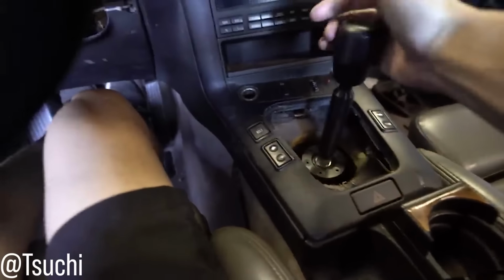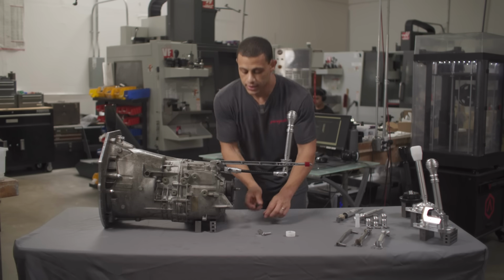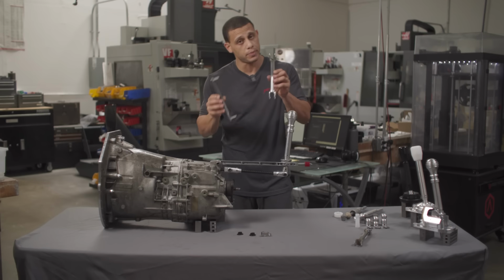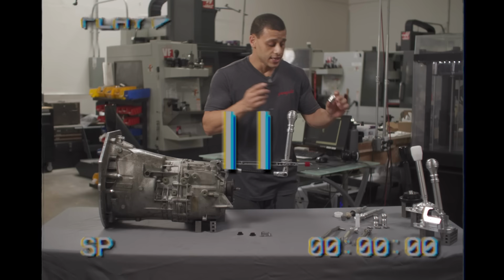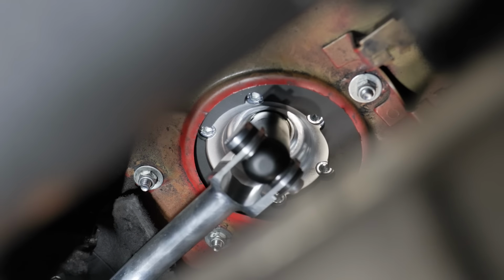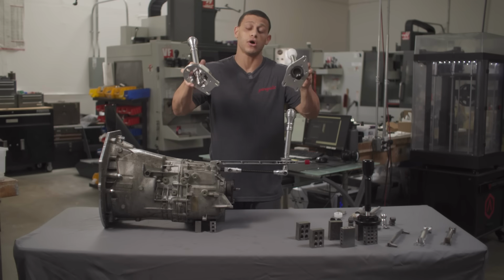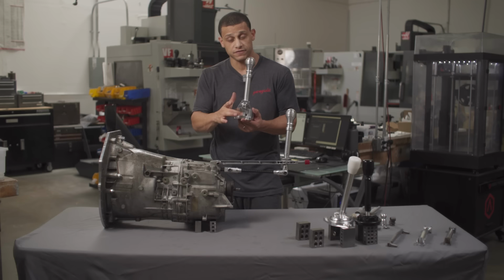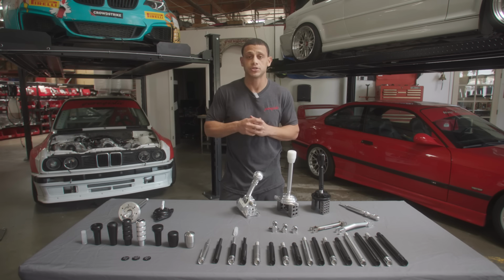The Garagistic Ultimate BMW Shifter Guide - Which Shifter is Right for YOUR Car?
We released our original Solid Shifter many years ago for the E30, E36, E46, and other BMW chassis. Since then, many BMW owners have enjoyed our solid mounted shifter but we still found new ways to improve/change the design to better suit certain people needs; whether it be for drifting, weekend track days, or even daily drivers. With all of the new various shifter options we now offer and the new chassis now compatible with our shifters, we want to showcase each of the different components and designs so you can help best pick the shifter that works with you.

Check out the parts here! -

SHIFTER REBUILD/UPGRADE COMPONENTS

Give Moderns Hell!